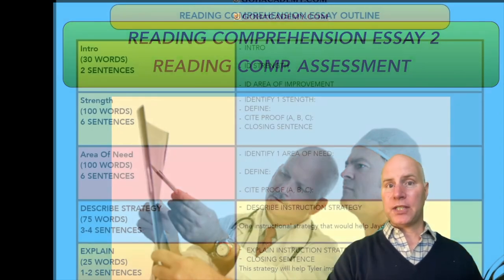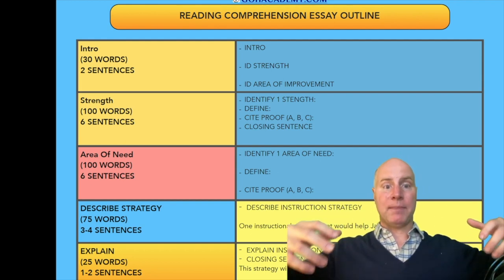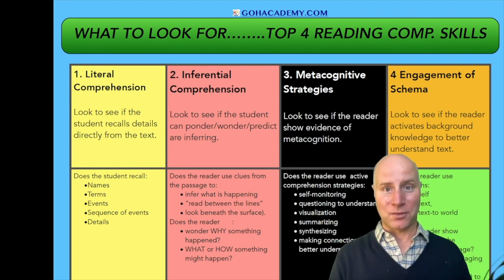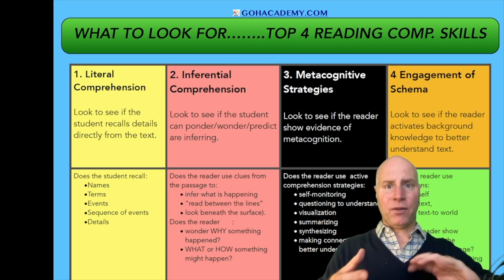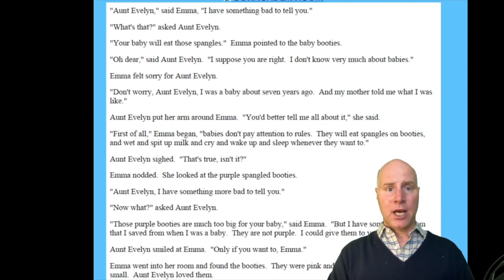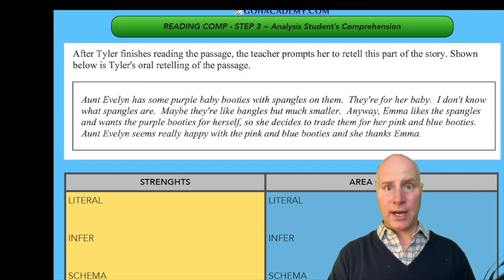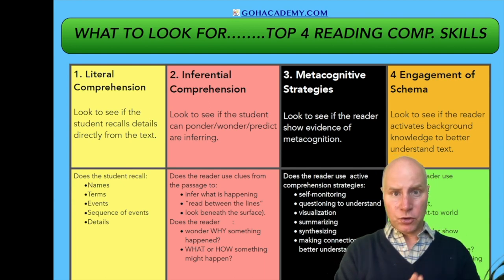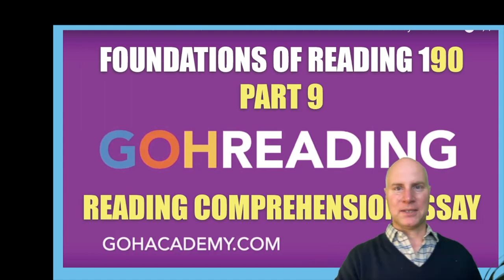FOUNDATIONS OF READING 190, 62, STR 293 WORKSHOP ~ PART 9.1 Reading Comp Essay 2 ~ GOHacademy.com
PART 9.1 Reading Comprehension Essay 2 INTRO